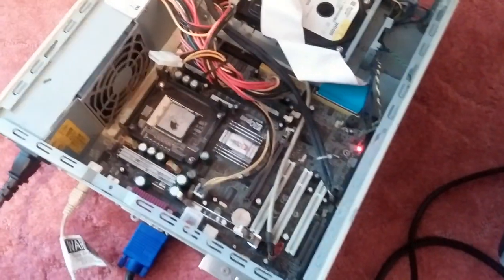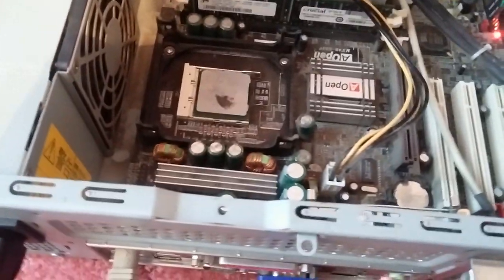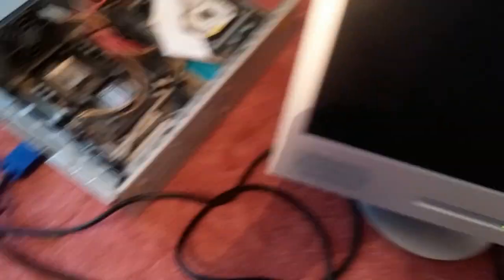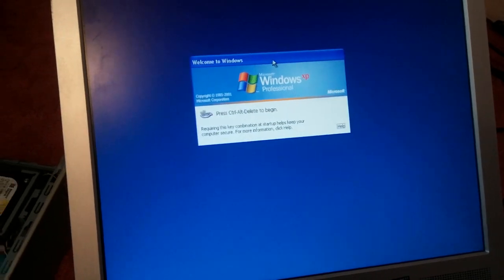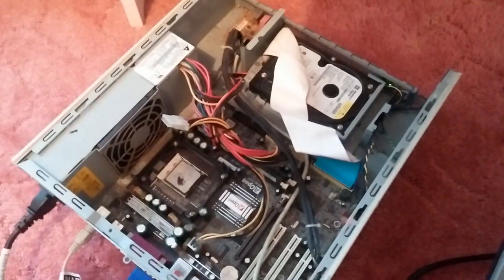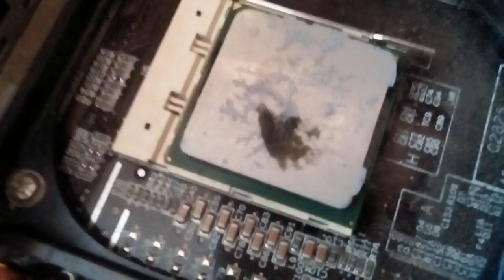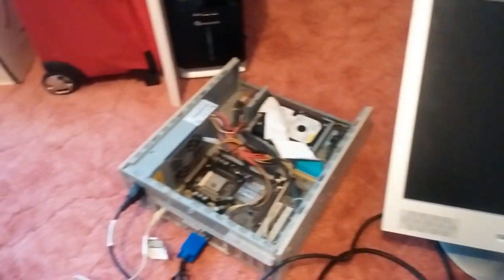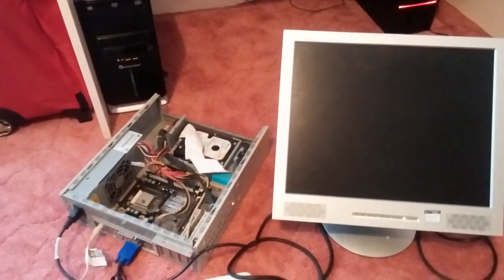What Happens to a CPU Without a Heatsink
What happens to a CPU without a Heat sink, It basically burns out. I do however show a rather painful visual of how hot.

By the way if your a small channel and your looking for a partnership try out DropbackTV, there a great service that will give you all the help you need and they even give you bonuses for expanding your channel and you can even drop out of the contract any time you want!

Also heres my Facebook and Twitter pages!

Twiter:
For some cheap tech take a look at GearBest where they have a wide range of stuff from phone accessories to laptops!